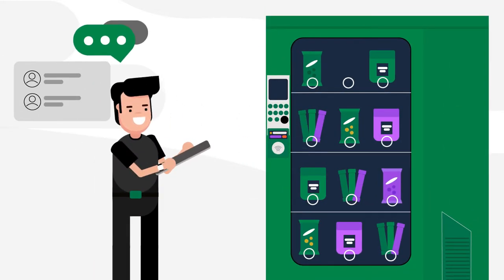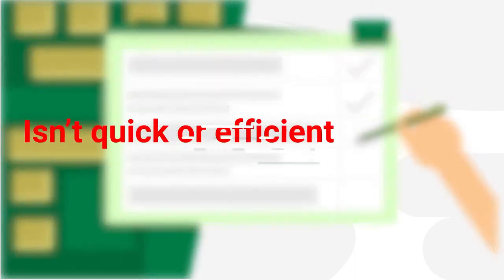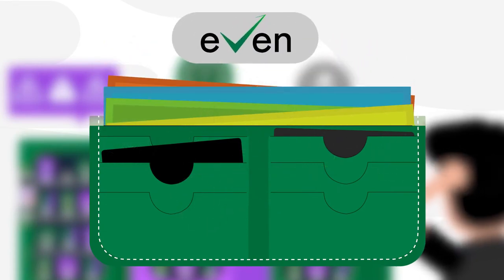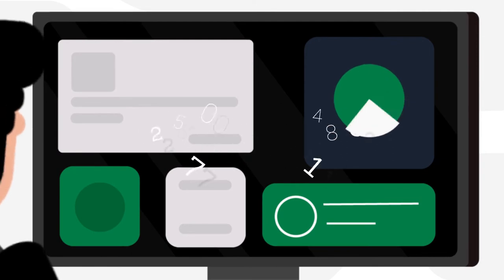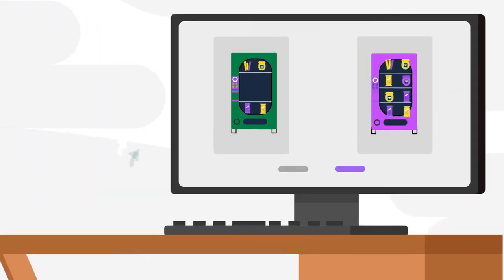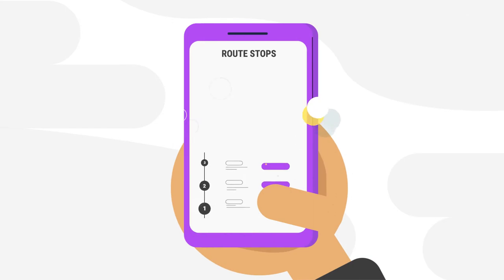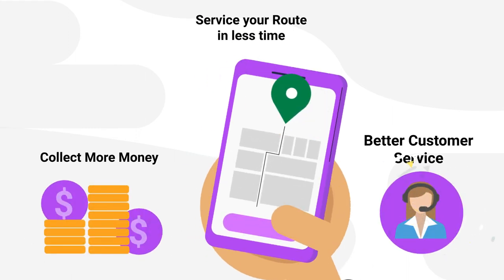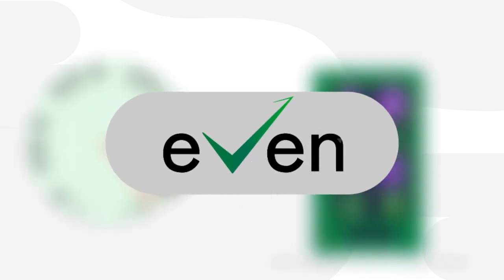Even Autopilot | Startup Product Explainer Video | Animayker.com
Learn how Even Autopilot can help streamline your business operations with this startup product explainer video by Animayker.com. Discover the benefits of using Even Autopilot and how it can help you save time and increase efficiency.

2D animated explainer video
3D animated explainer video
Animated explainer video script writing
Short animated explainer video
Animated explainer video for startups
Best animated explainer video
Corporate animated explainer video
Animated explainer video examples